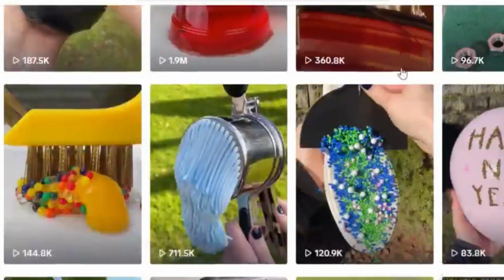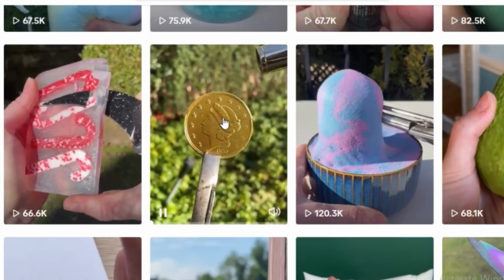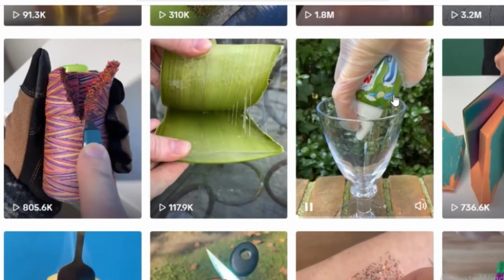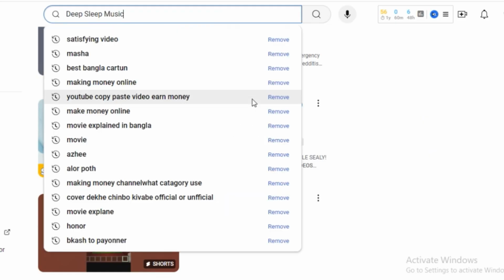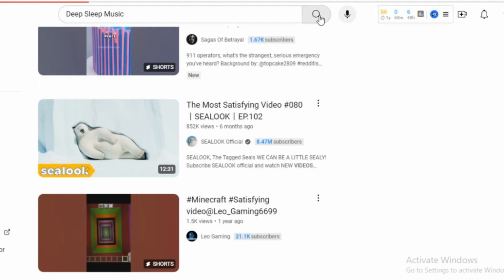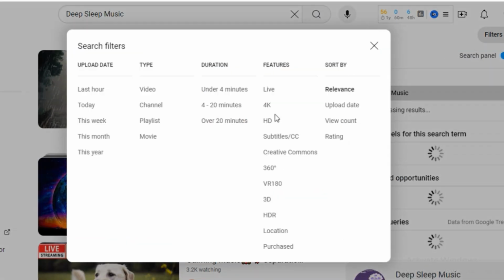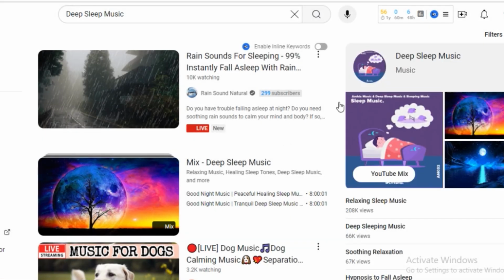Expert Reveals $100 Per Day Copy And Paste YouTube Trick!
How to make money in one hour,
Real ways to make money from home,